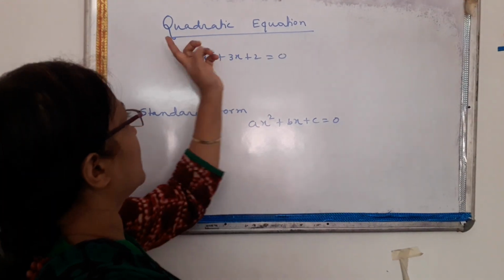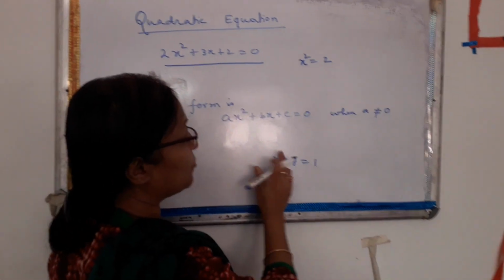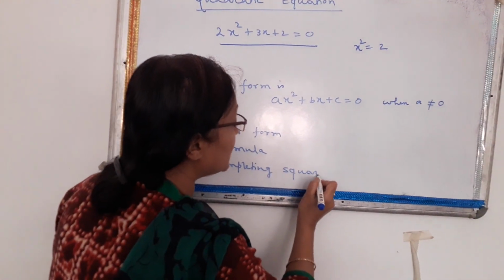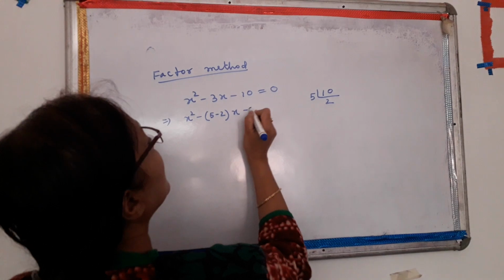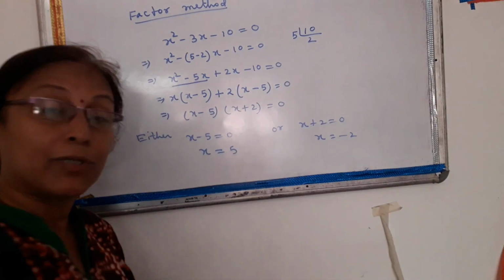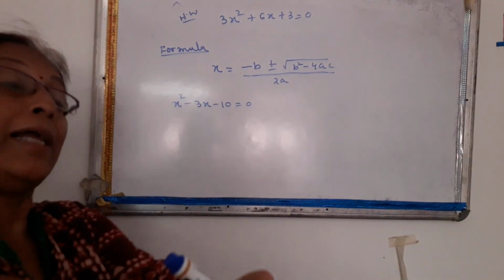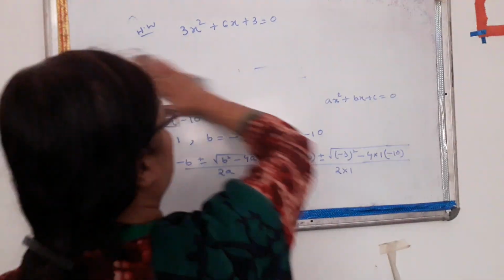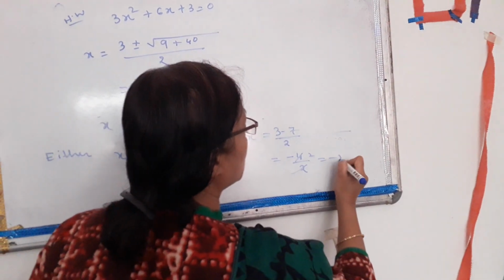QUADRATIC EQUATIONS-Ch4 (CLASS 10)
Maths by SAMPA DEY